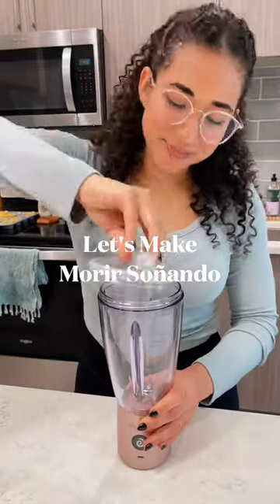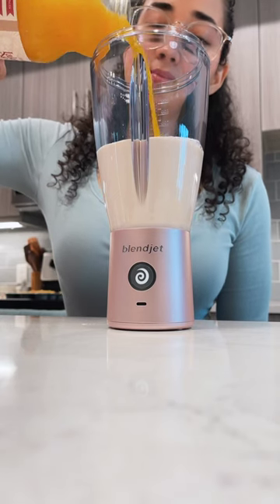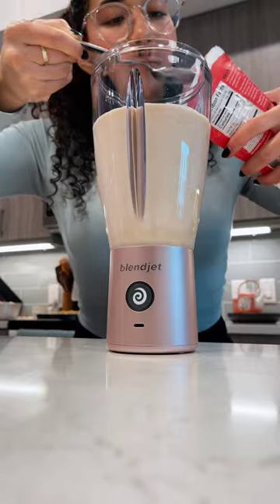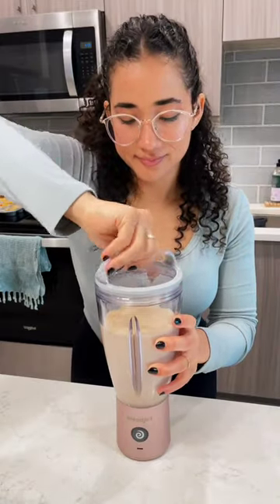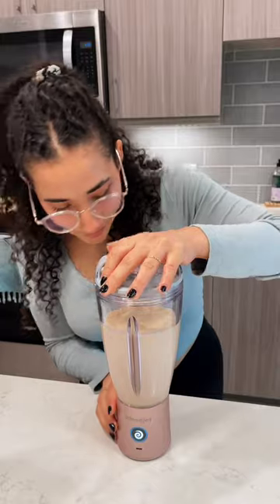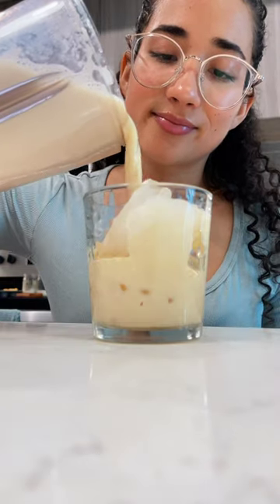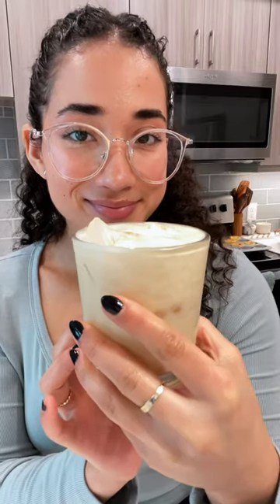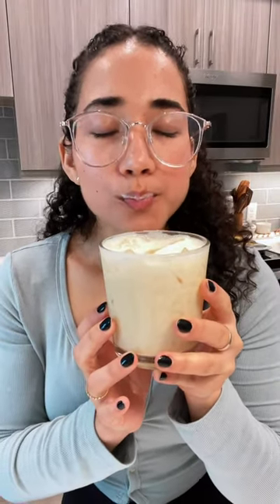Morir Soñando BlendJet Recipe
Whipping up a zesty delight! Blending magic with the BlendJet to create the perfect 'Morir Soñando' – a dreamy citrus concoction that's pure sunshine in a glass! Do you think @IceSpice would like this Morir Soñando?

Servings: 2

INGREDIENTS
4 cups evaporated milk
2 1/2 cups orange juice
1 Tbsp vanilla extract
3/4 cup monk fruit sweetener

DIRECTIONS
1. Blend everything in your BlendJet and enjoy!